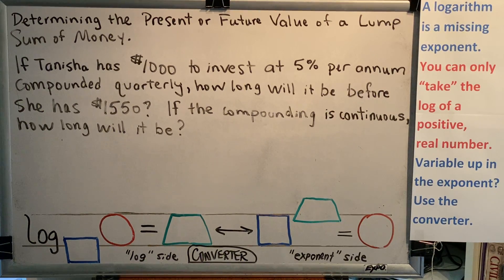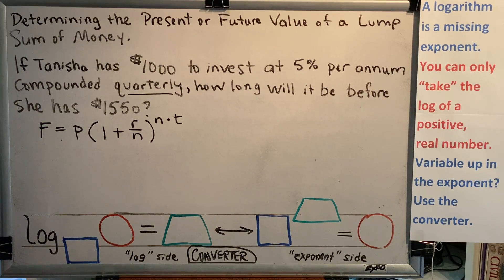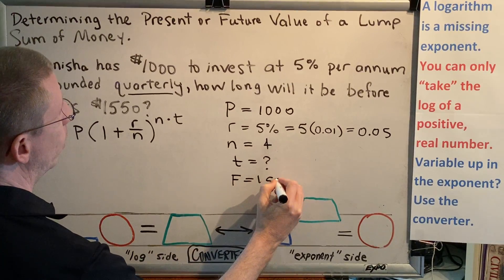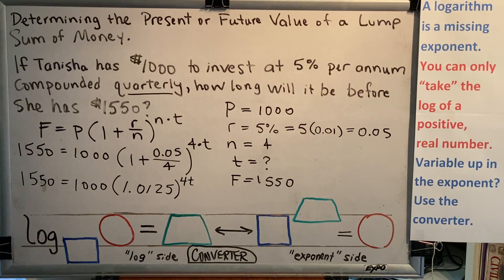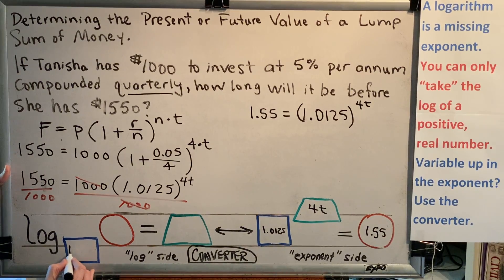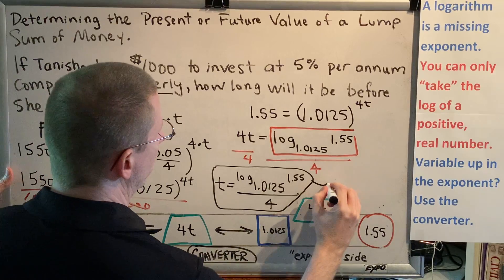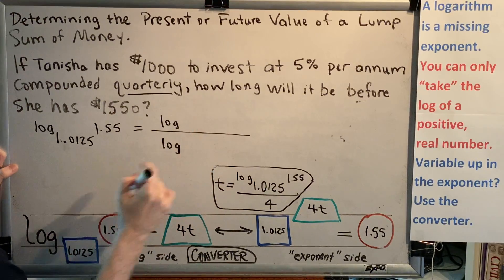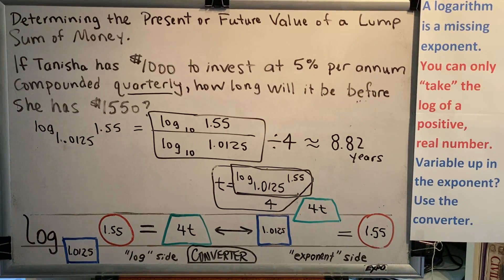Determining the Present or Future Value of a Lump Sum of Money (Part 1)